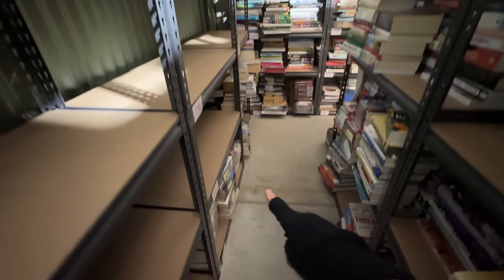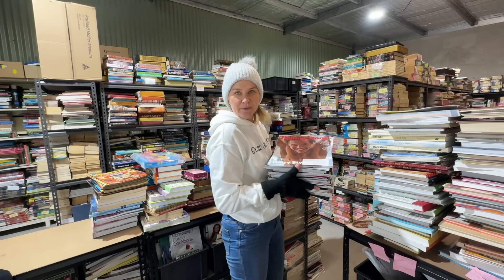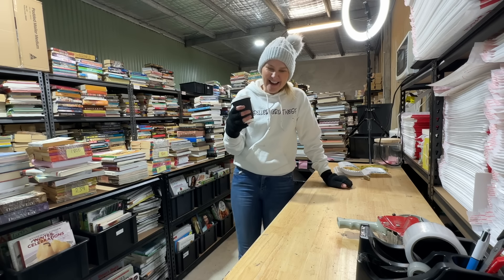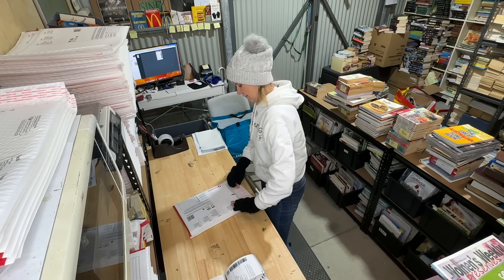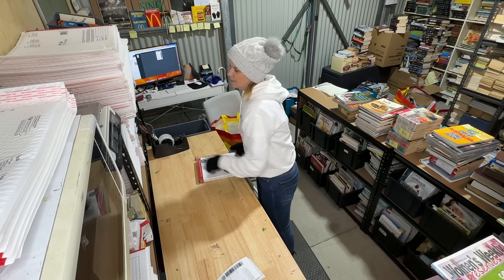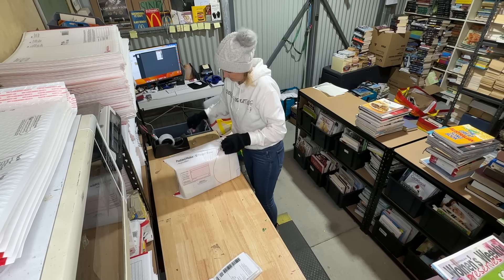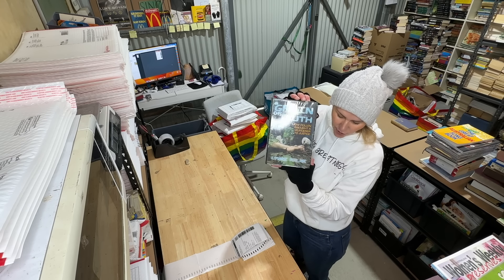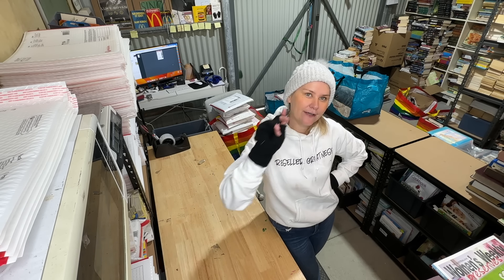What are you doing eBay!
What is eBay doing!? We seem to be having glitches and problems galore on eBay at the moment. I also was condensing some of my shelves and checking the inventory SKU's and have a large amount of listings that are no longer even listed. Has this happened to you? Have your listings vanished? Are you also having any weird glitches on eBay lately? Share them below if you are. Stay around also and check out what sold as I pack my orders today.

If you would like to send me mail:
Back from Burnout Mel
Mitchell ACT 2911
Australia

Hi! My name is Mel (aka) Back from Burnout! And if you’re a reseller wanting to learn how to sell on eBay and how I run a successful eBay business selling second hand items from the thrift store then this is DEFINITELY the place for YOU! On this channel, I upload 2-3 videos a week surrounding topics such as tips for selling on eBay and how to make money selling stuff on eBay. I help you get a better understanding of what it's like being a full time eBay reseller and I'll show you what I do all day as a eBay reseller in my weekly reselling vlogs. And I basically answer any and all questions any eBay resellers may have who are looking to grow their eBay business!